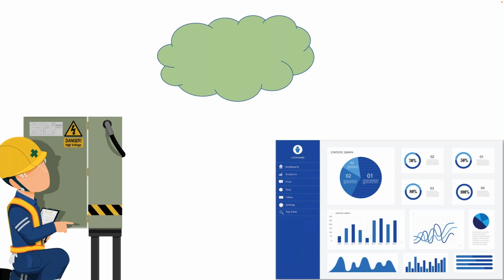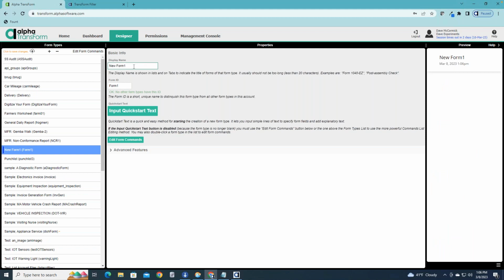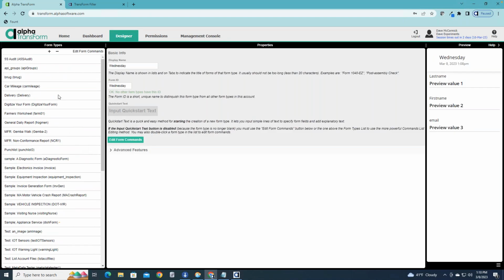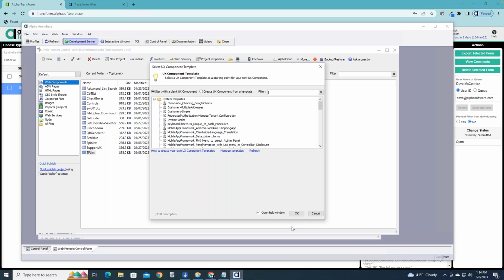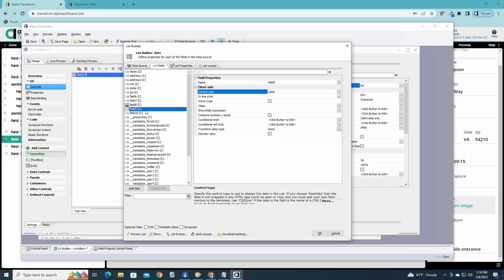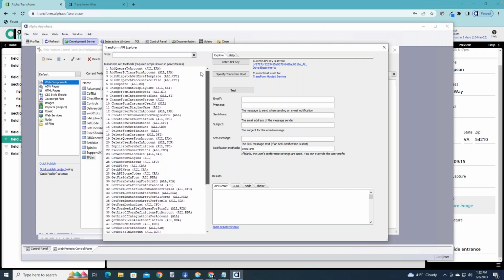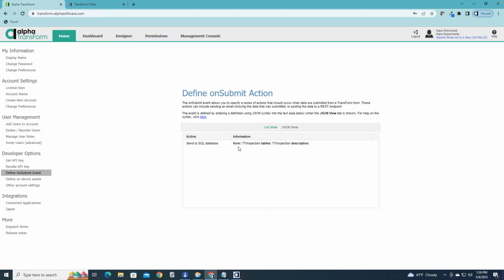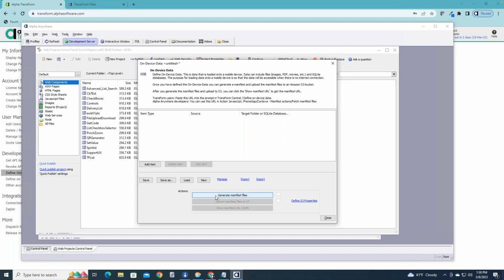Introducing TransForm No Code App Builder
In this episode of Alpha Anywhere Q&A, Dave McCormick gives a tour of Alpha TransForm, our no code app building platform.

(0:00)
(1:27) Alpha TransForm Tour
(1:47) What is Alpha TransForm?
(2:05) Change paper-focused organization to a paperless one
(6:04) Building a new form with form types
(6:19) Form Types
(7:19) Quickstart Text
(10:42) Delivery Form
(11:13) GPS Capture
(12:48) How Data is Structured
(14:25) List Control
(21:24) TransForm API